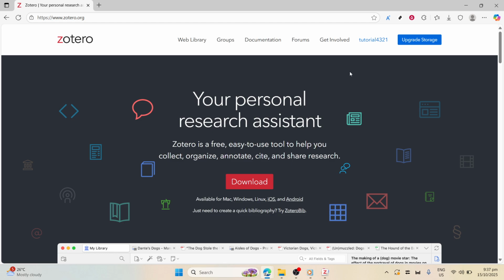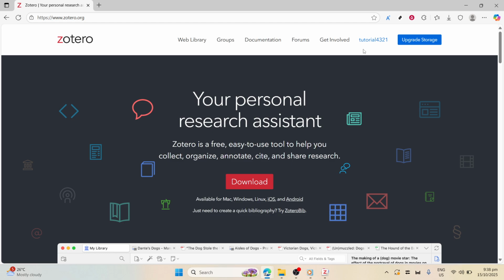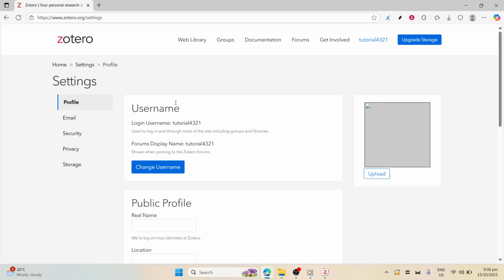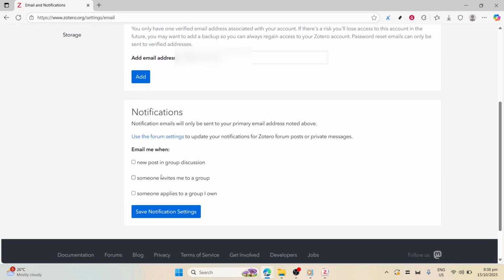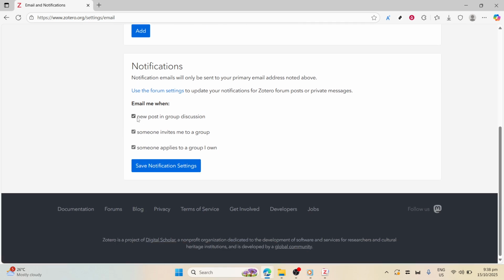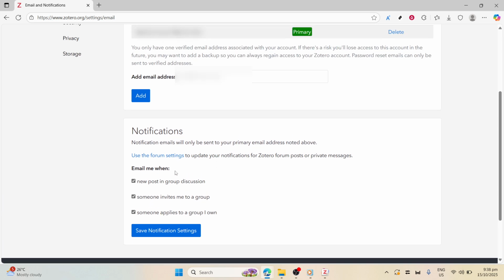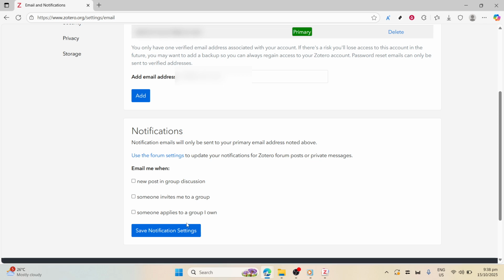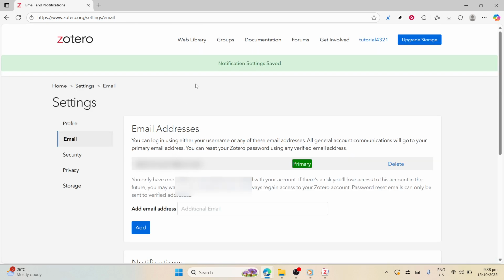How To Disable Zotero Email Notifications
📭⚙️ Learn how to disable Zotero email notifications — stay focused and manage alerts easily! 🔕📚